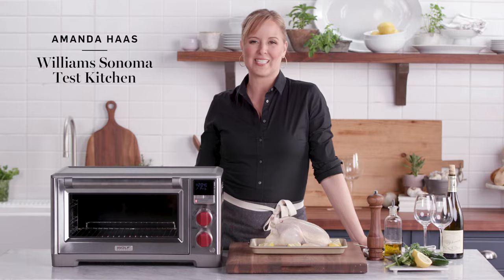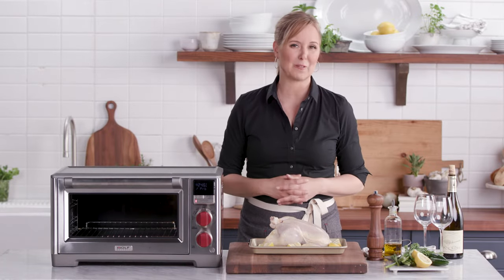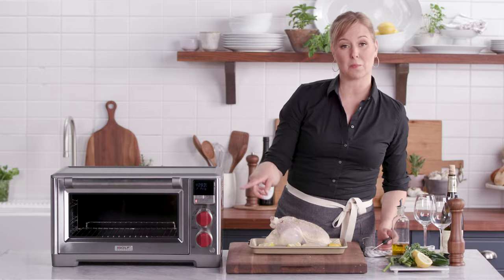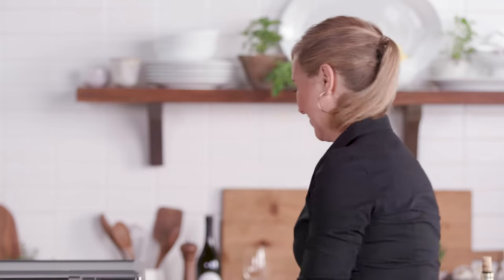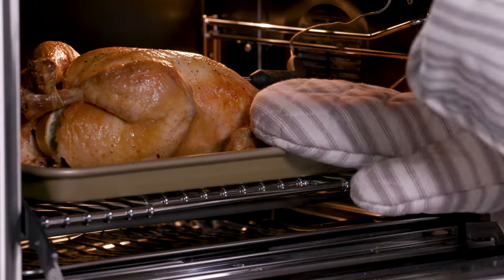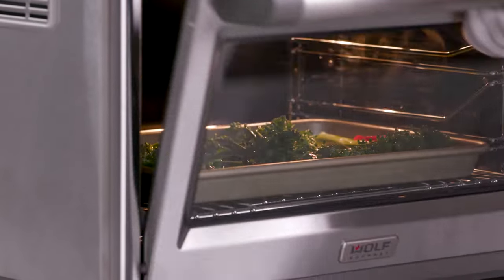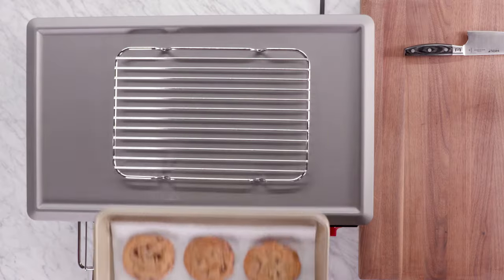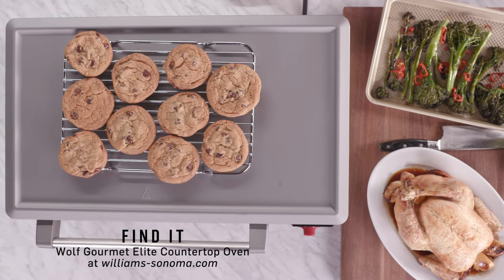Wolf Gourmet Elite Countertop Oven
Learn all about the Wolf Gourmet Elite Countertop Oven. Find it at williams-sonoma.com.